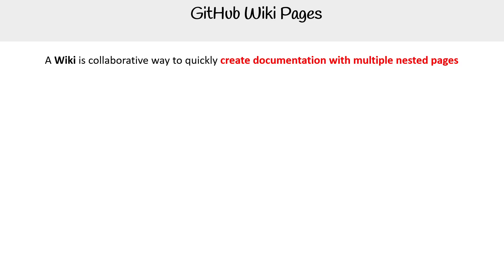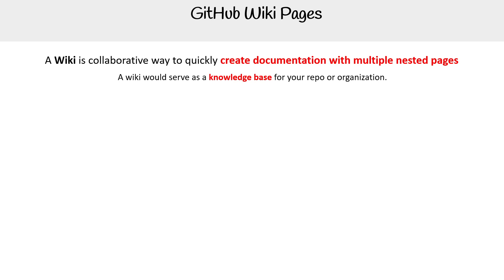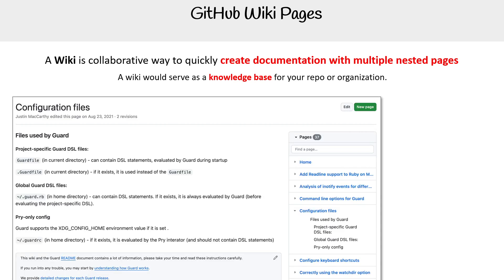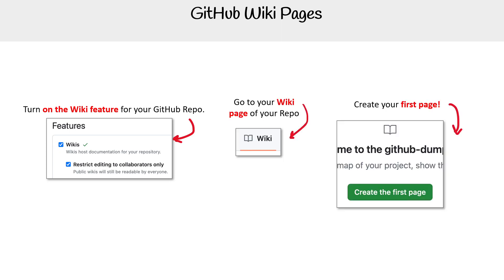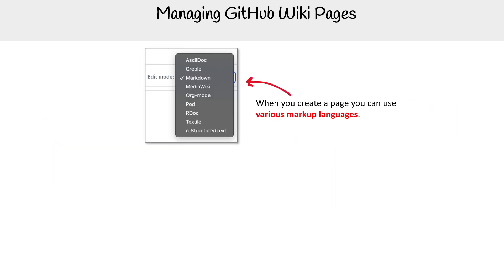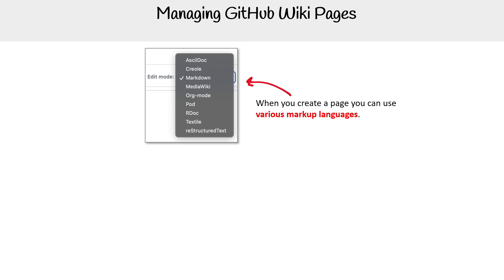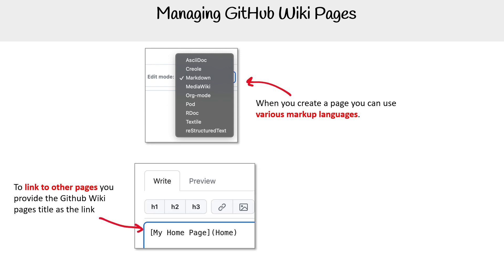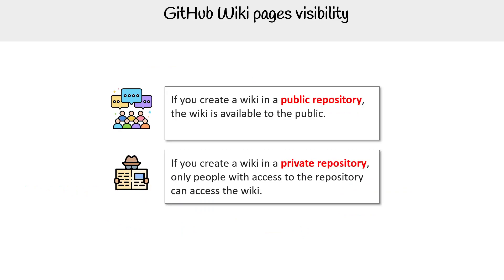What is GitHub Wiki? – GitHub Foundations Course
Learn about GitHub Wiki, a feature that allows you to create detailed project documentation within your repository, enhancing project organization and communication.